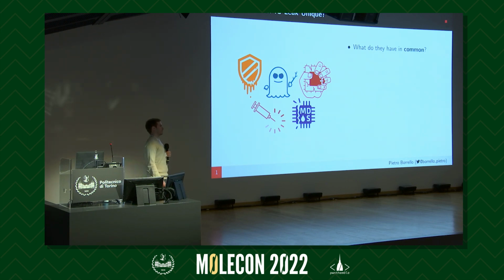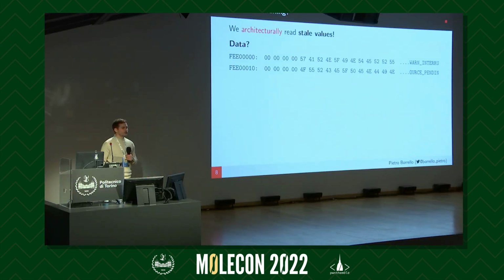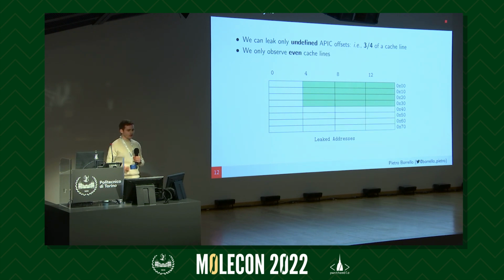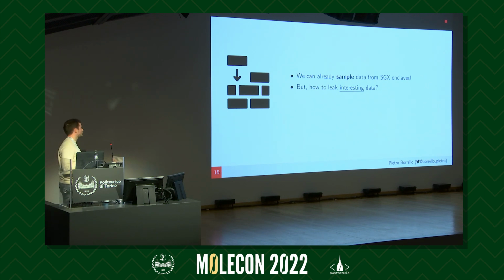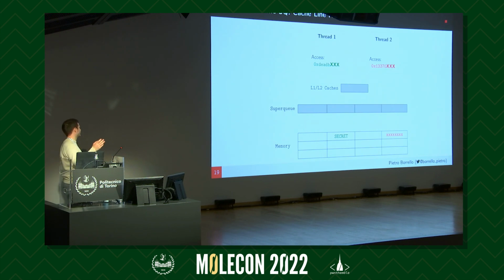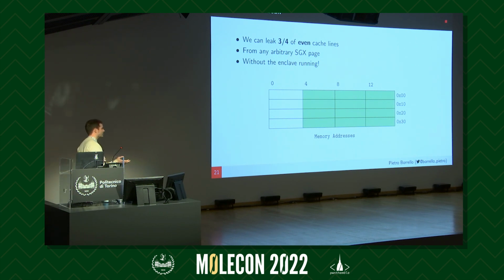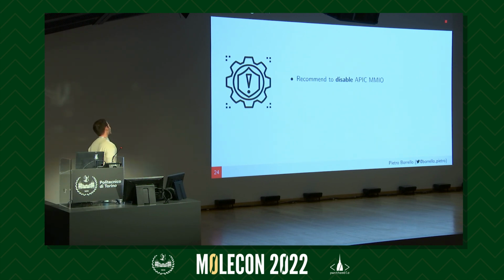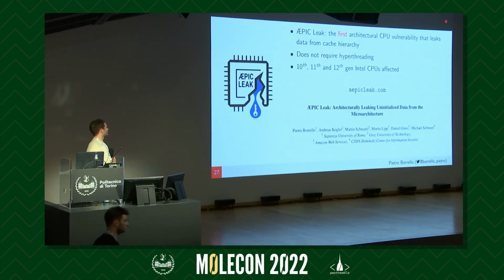m0leCon 2022 - Pietro Borrello - ÆPIC Leak: Architecturally Leaking Uninitialized Data from the M...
m0leCon 2022 Turin, Italy - 19/11/2022

CPU vulnerabilities undermine the security guarantees provided by software- and hardware-security improvements. While the discovery of transient-execution attacks increased the interest in CPU vulnerabilities on a microarchitectural level, architectural CPU vulnerabilities are still understudied.
In this talk, we present AEPIC Leak: the first architectural CPU bug that leaks stale data from the microarchitecture without using a side channel. AEPIC Leak works on all recent Sunny-Cove-based Intel CPUs (i.e., Ice Lake and Alder Lake) and does not require hyperthreading enabled. It architecturally leaks stale data incorrectly returned by reading undefined APIC-register ranges. AEPIC Leak samples data transferred between the L2 and last-level cache, including SGX enclave data, from the superqueue. We target data in use, e.g., register values and memory loads, as well as data at rest, e.g., SGX-enclave data pages. Even if AEPIC Leak is a sampling-based attack, we introduce techniques to precisely influence from which page and offset the attack leaks from. Our end-to-end attack extracts AES-NI, RSA, and even the Intel SGX attestation keys from enclaves within a few seconds. We discuss mitigations and conclude that the only short-term mitigations for AEPIC Leak are to disable APIC MMIO or not rely on SGX.